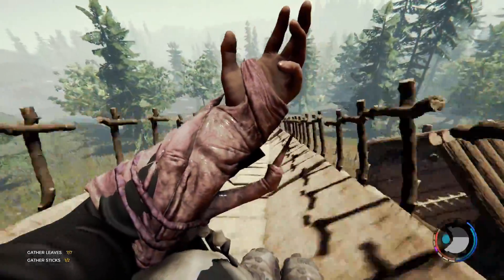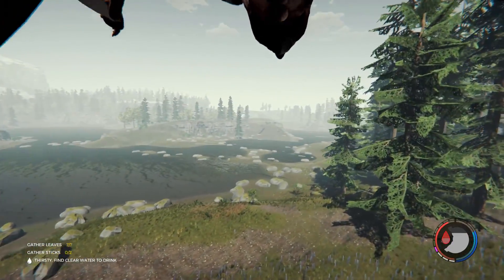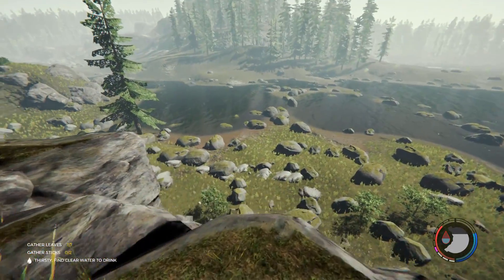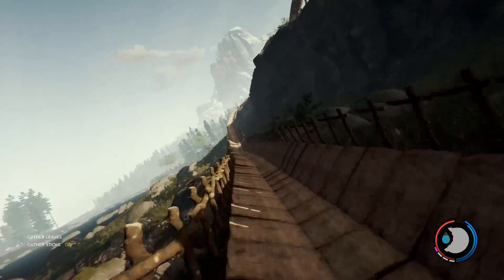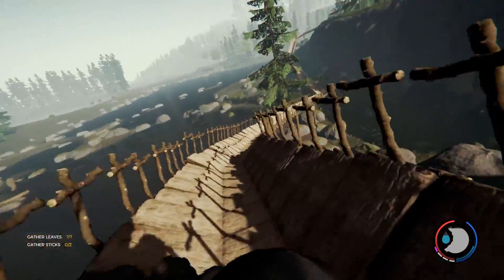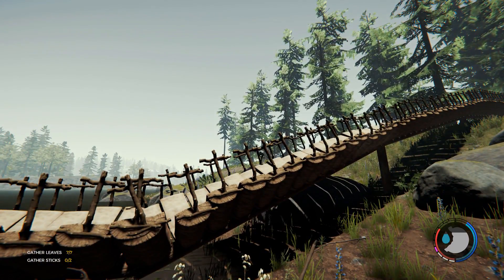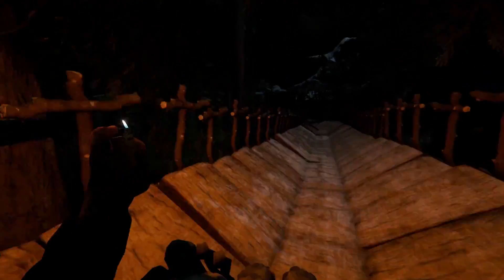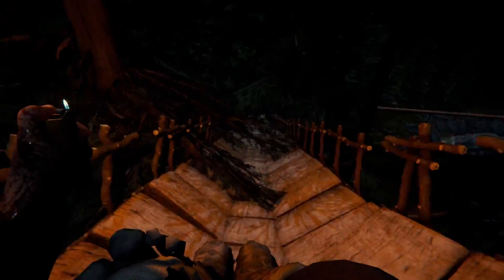The Forest with more ramps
Expanding on my idea to have ramps all over the forest, I try out a few different ramp/coasters in this video.